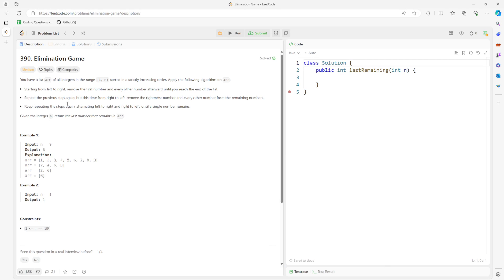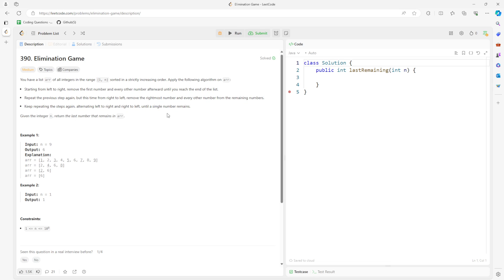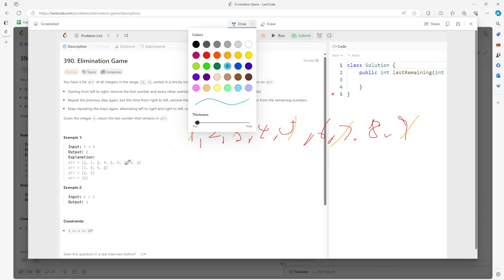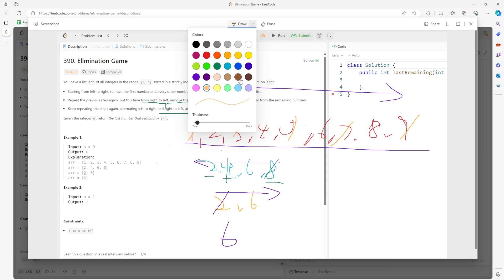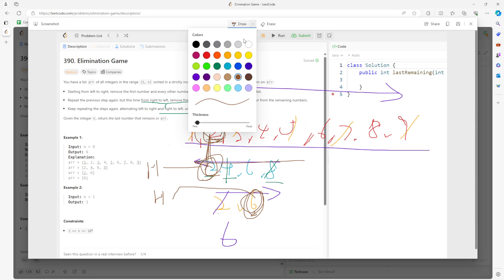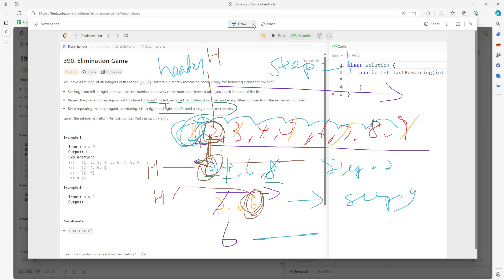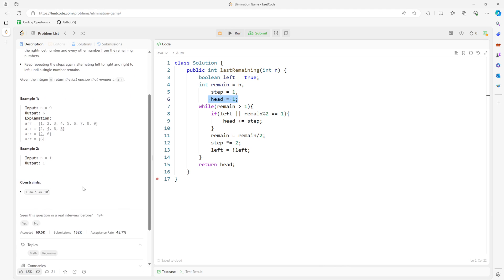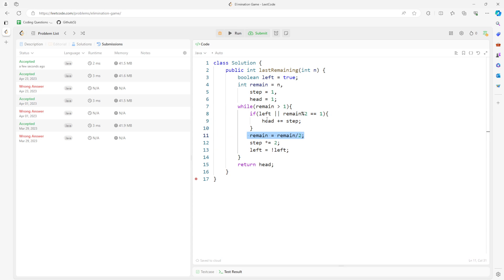LeetCode 390 | Elimination Game